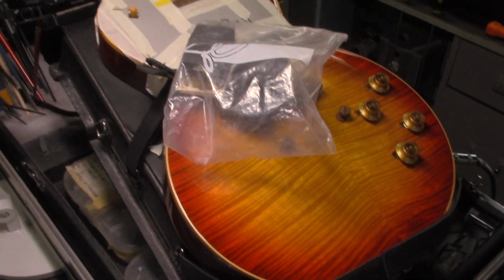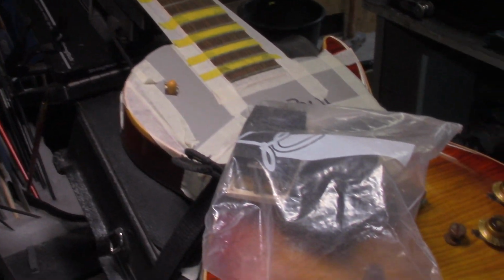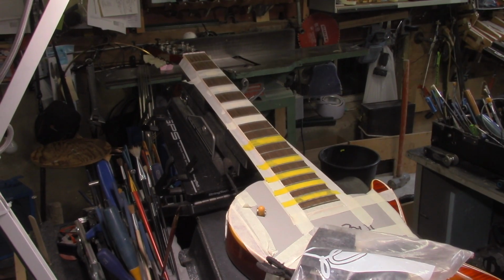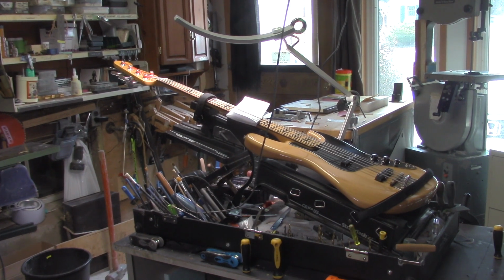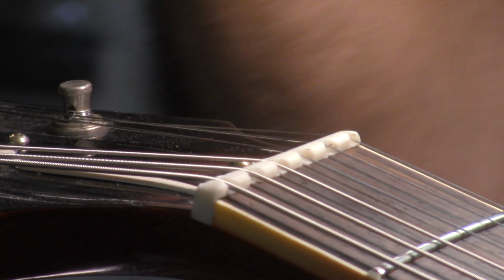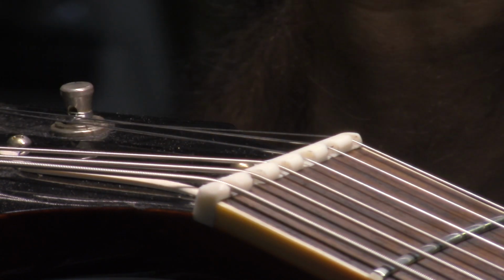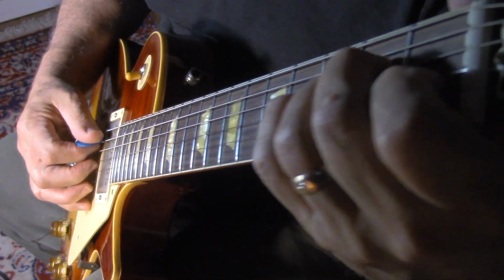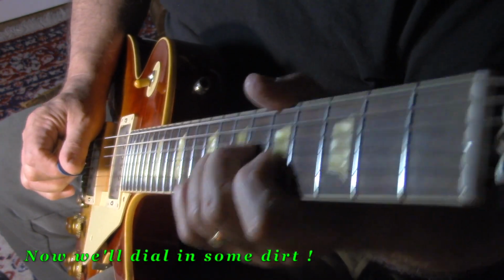Gibson R9 Les Paul@StringTechWorkstations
Detailed setup of the Gibson R9 Les Paul @StringTechWorkstations

Guitar Tech Workstations / GPS and XLT TechDeck / stringtech.net

GUITAR REPAIR

Fret Dressing / Fret Removal / Fingerboard correction / Levelling Frets / Levelling Fingerboards / Repairing Broken Gibson Headstocks / Calibrating the Guitar for stable intonation / Adjusting your Guitar for maximum playability /

Guitar Tech Workstations and Accessories / Guitar Tech tips and Tools / Fretting Kits / Bridge Slotting Jig / Compensated Nut Blanks / Neck Removal Jig / Neck Surgery Jig / Radius Disc Sander conversion Kit for your drill press.

From simple string changes, to back or top re-builds. Tele's / Strats / Les Pauls / ES 335 / ES 345 / ES 355 /  Gibson acoustics and electrics / Full Calibration techniques for Martin, Taylor, Larrivee', Gibson, Fender.

Enter a search into the search bar on the home page. If you don't find what you are looking for, ask I'll either post a video link or even create another dedicated video to help shed some light.

The GPS and XLT model TechDecks that you see in all of the instructional videos; are being shipped World-Wide.

@ StringTech.net you will find these workstations and accessories that have opened up a whole new world for Guitar Techs and Guitar enthusiasts during the pandemic.

Many have started new businesses in their retirement. I remain ever grateful for the encouragment and support from all of my students / customers / TechDeck owners, as you all continue to "make the world a better place" ... one guitar at a time.